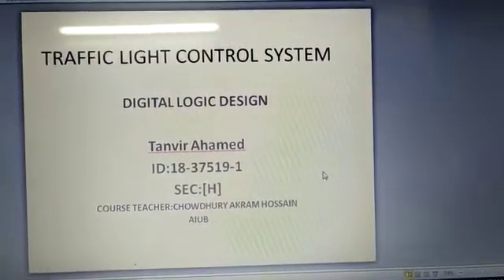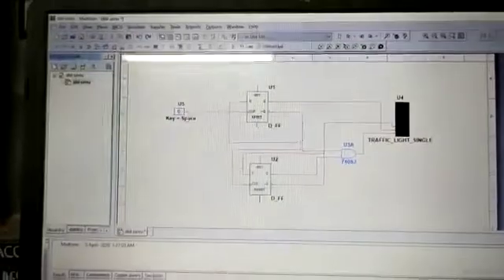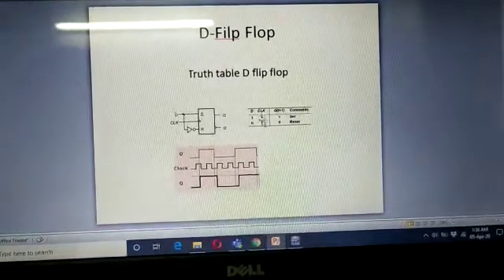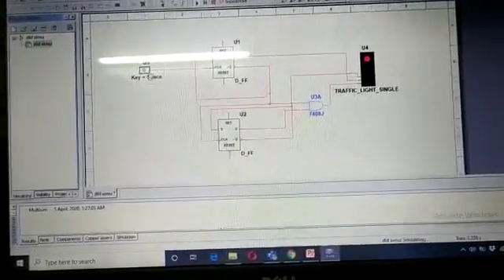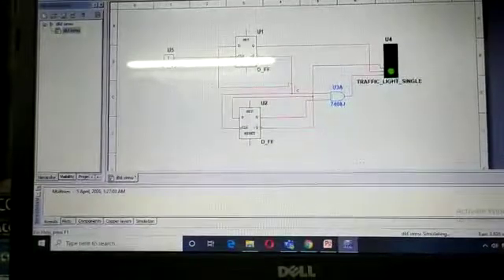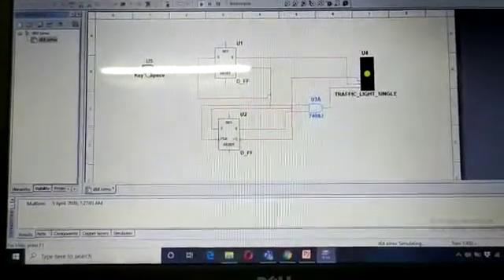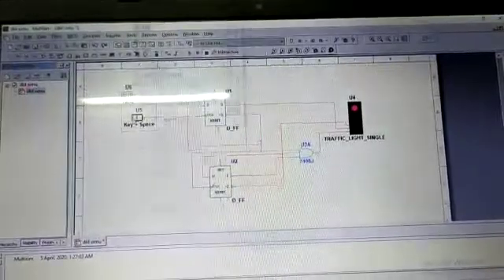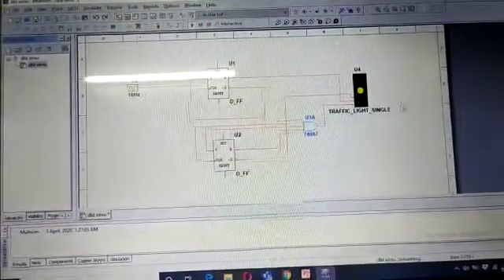Digital Logic Design Project [SPRING 2019-2020] AIUB Traffic Light Controller.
Here i use D flip flop